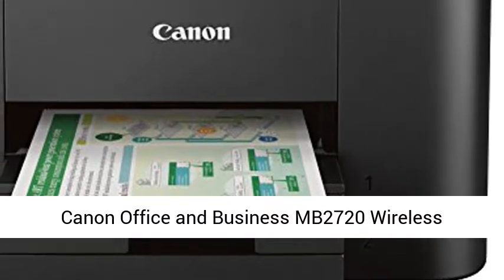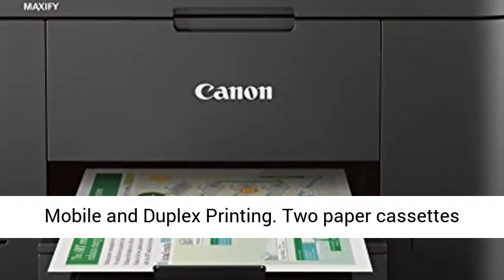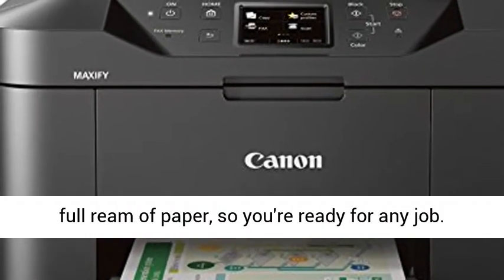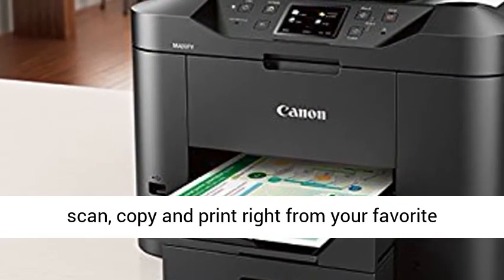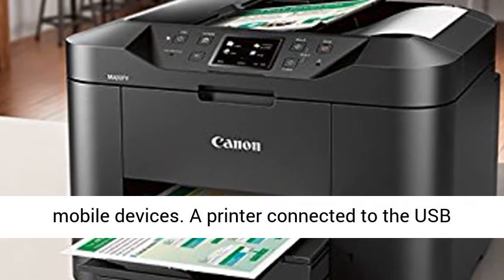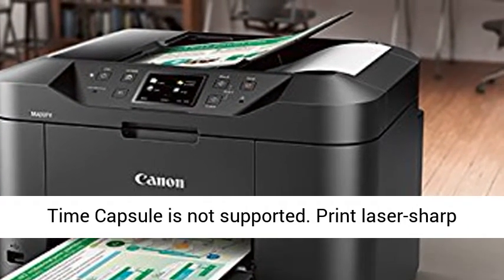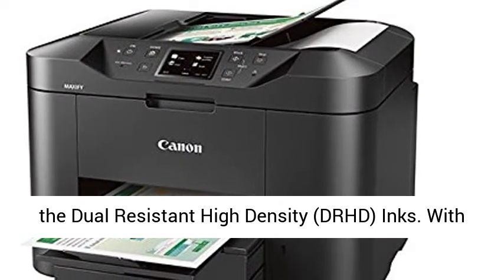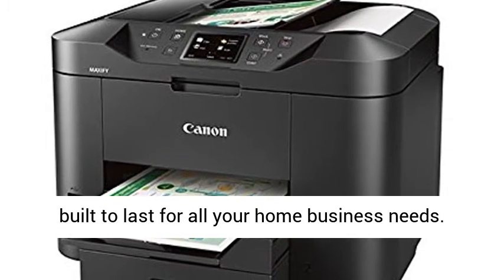Canon Office and Business Wireless All in one Printer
Click here for the best price:

 Canon Office and Business MB2720 Wireless All-in-one Printer, Scanner, Copier and Fax with Mobile and Duplex Printing

 Two paper cassettes provide a combined capacity of 500 sheets - or a full ream of paper, so you're ready for any job  The Canon PRINT app has great features so you can scan, copy and print right from your favorite mobile devices. A printer connected to the USB port of your Mac, PC, AirPort Base station, or Time Capsule is not supported  Print laser-sharp text that is highlighter and smudge resistant with the Dual Resistant High Density (DRHD) Inks  With a 20,000 page Duty Cycle, the MAXIFY MB2720 is built to last for all your home business needs  All MAXIFY printers feature 100% US-based Service & Support.Copy Speed (up to) : FCOT (Color): Approx. 12 Seconds  Computer Operating Systems:Windows 10, Windows 8, Windows 8.1, Windows 7, Windows 7 SP1, Windows Vista SP1, Vista SP2, Windows Server 2012, 2012 R218, Windows Server2008, 2008 R218 Mac:19 Mac OS X v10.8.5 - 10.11 "